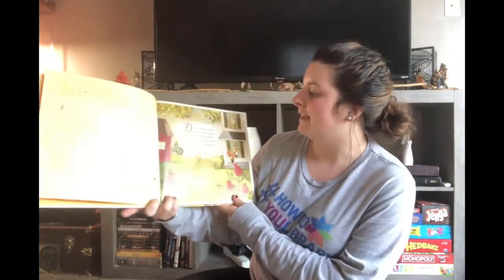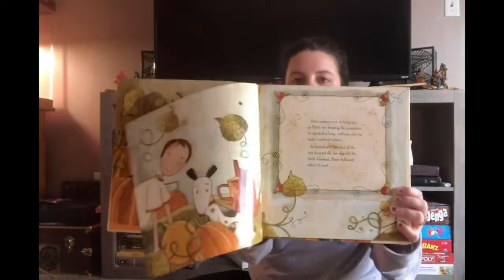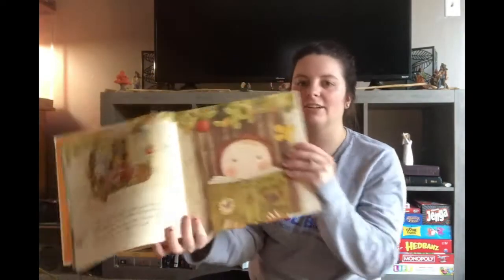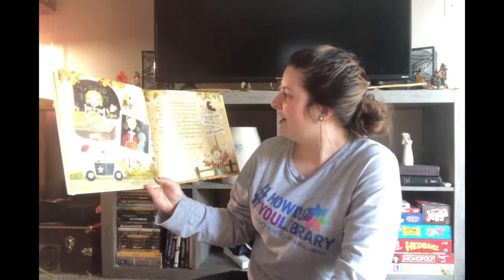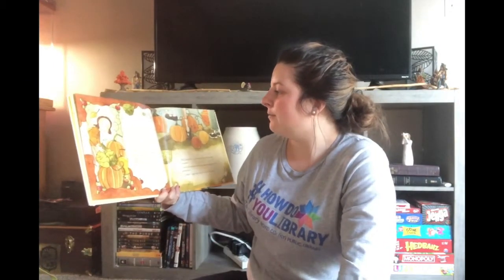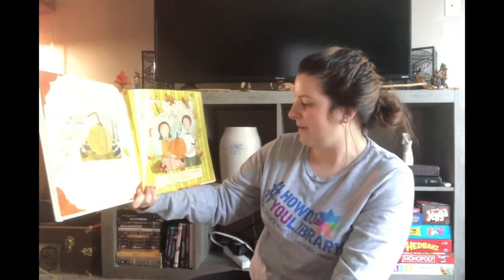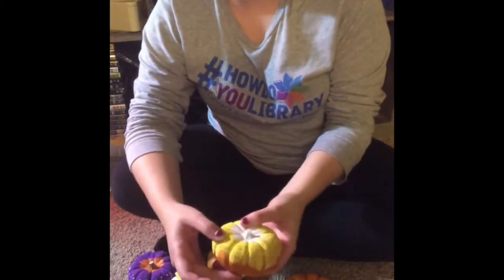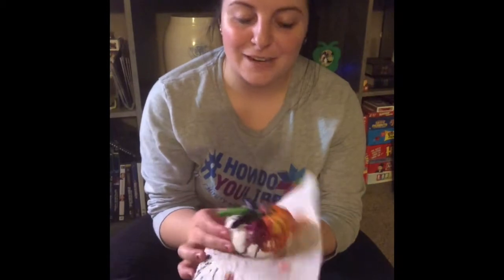Baby & Me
Join us for Baby & Me! We will share simple stories, lap bounces, rhymes, and songs that are all designed to help baby build important social, motor, and early literacy skills.